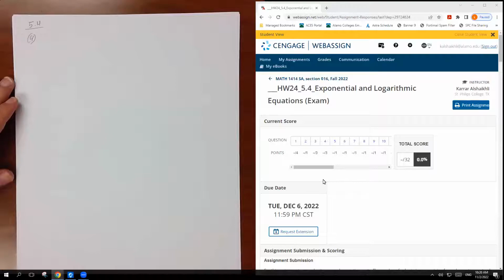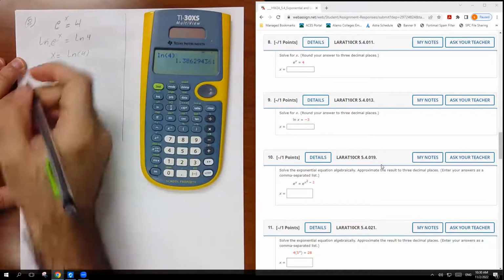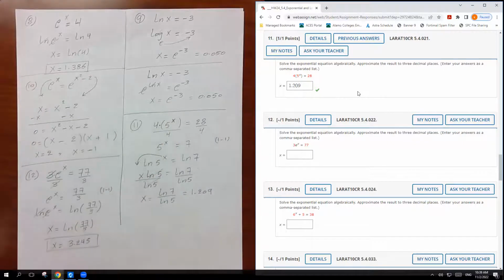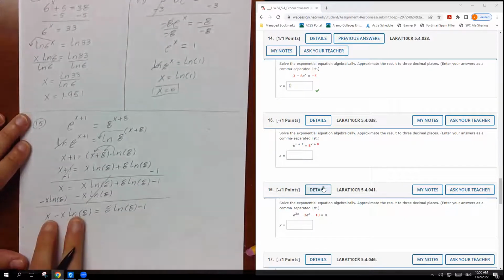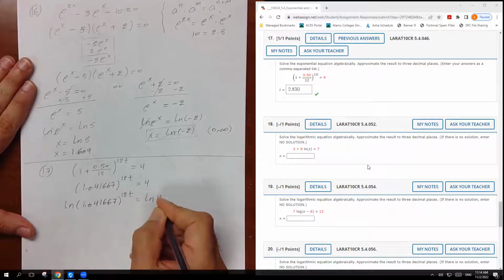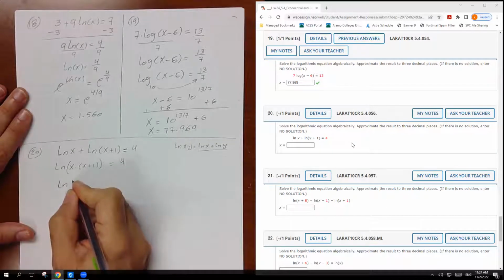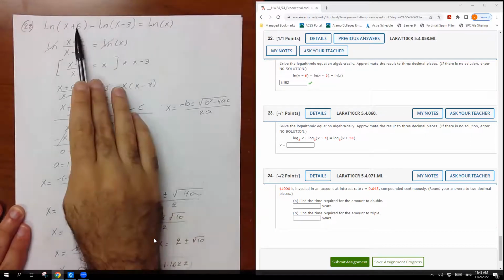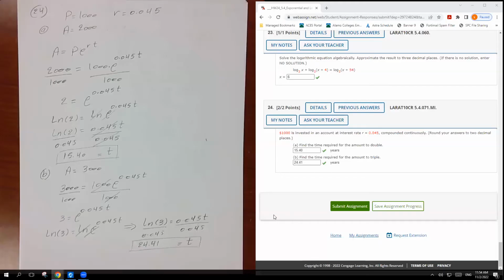5.4 Exponential and Logarithmic Equations (Math-1414)